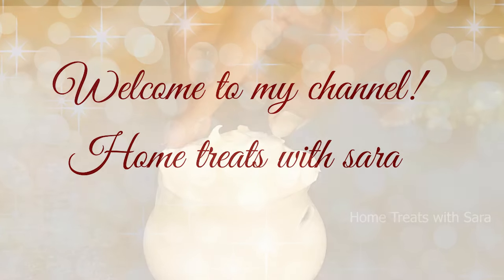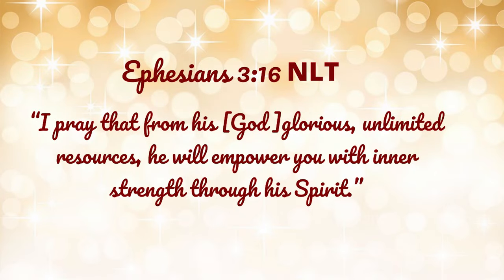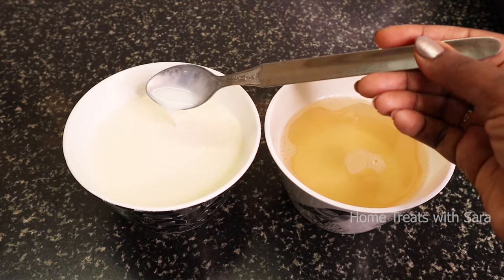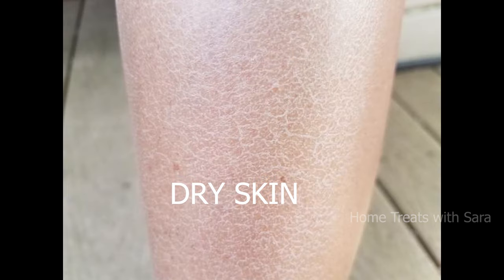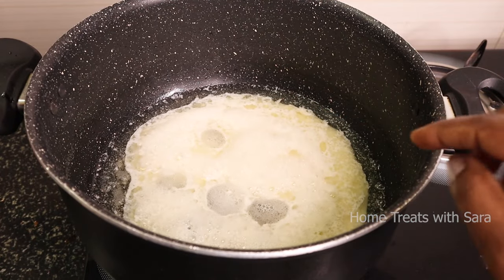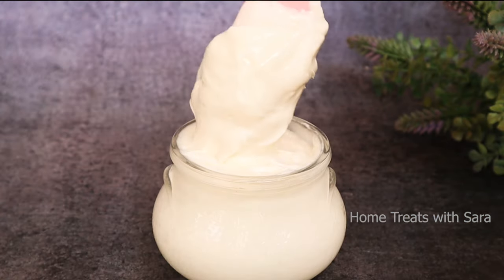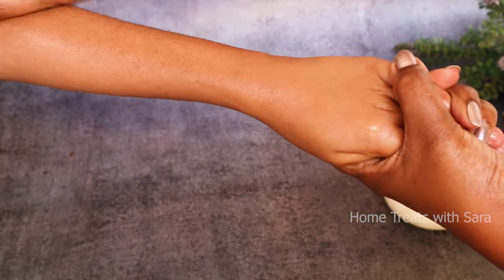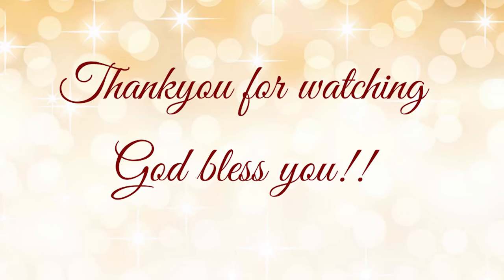DIY Moisturizing Cream for DRY SKIN | Get Bright Smooth & Glowing Skin | Kids and Adults | vlogs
DIY Moisturizing Cream for DRY SKIN | Get Bright Smooth & Glowing Skin |Winter Skin Care | vlogs

Hi Dearies,
In this video I am sharing a DIY Body Moisturizer cream which make your skin soft, smooth and will give it the brightness and glow which you always look for. This skin cream can be used by Infants and adults. This moisturizing cream is made with 100% Natural ingredients.
Thank you so much you guys for always supporting and appreciating my work. I hope you have a very blessed day!
Cheers!!
Sara

Links to buy the products used in this video:
🛒Hand Blender